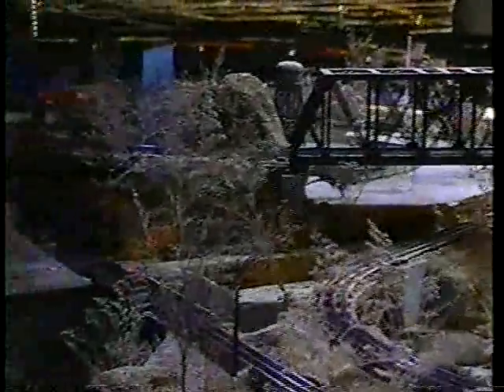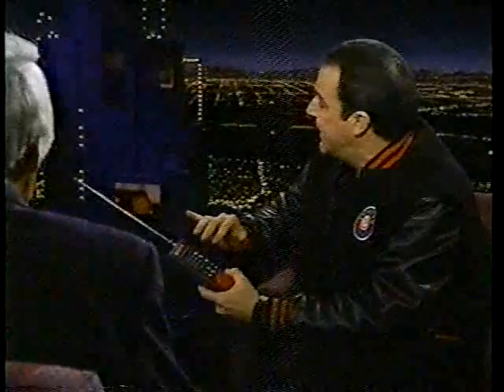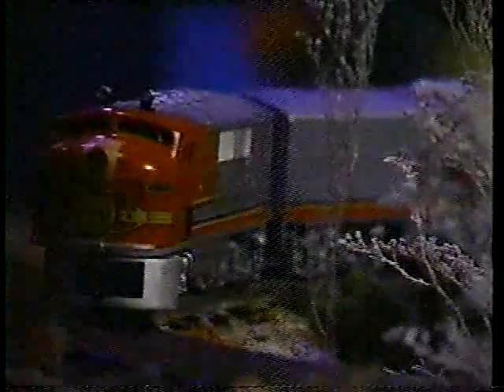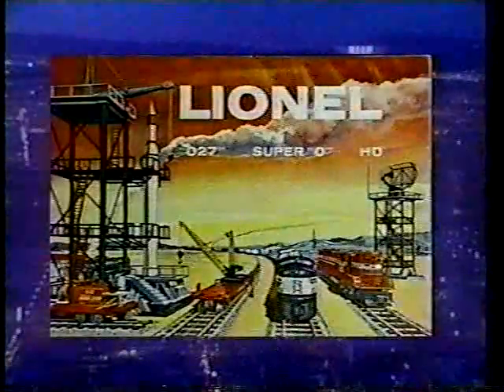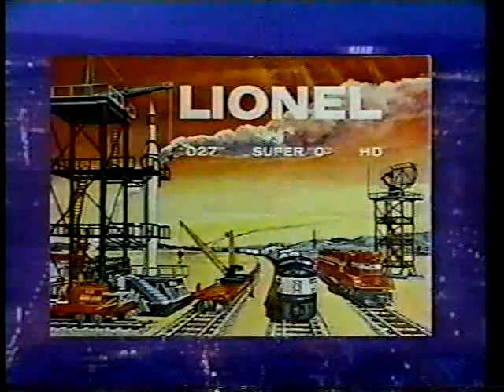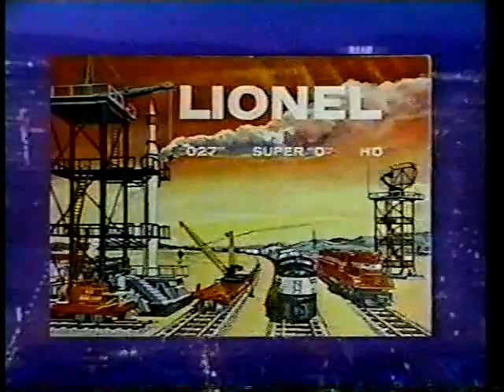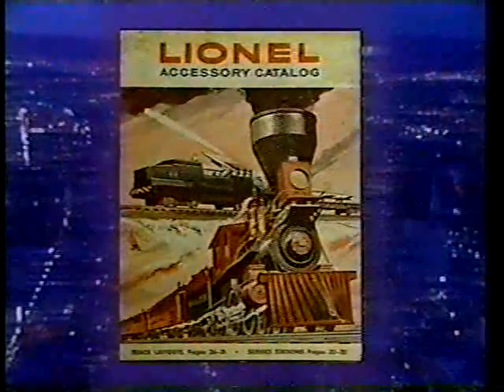Mandy Patinkin - Tom Snyder - Lionel Trains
Mandy Patinkin interview where he discusses his love of trains and shows off his own trains at his home.